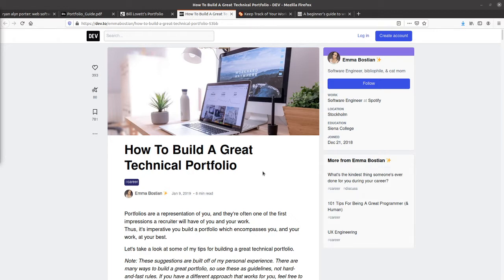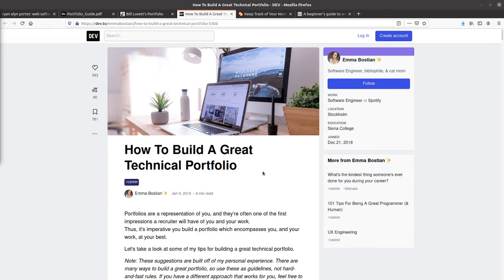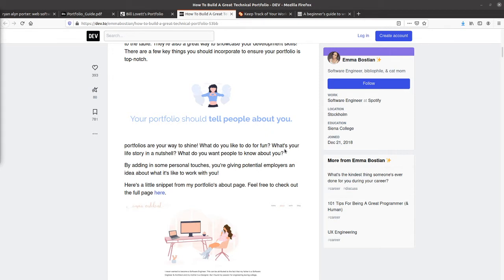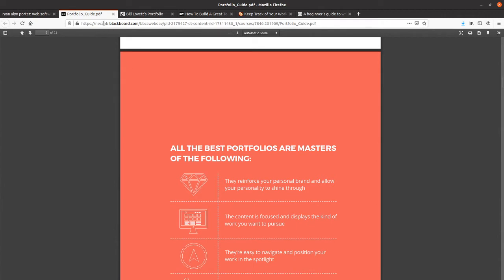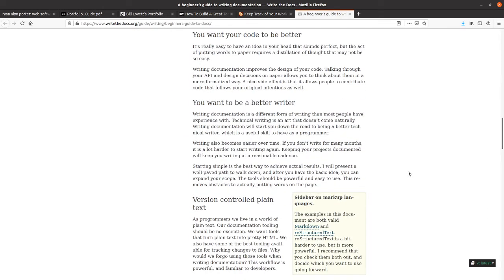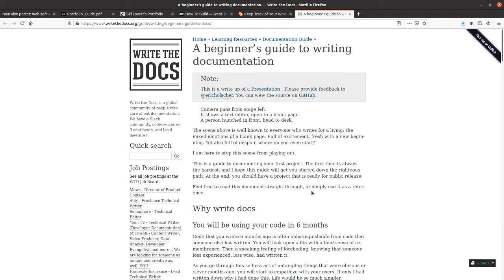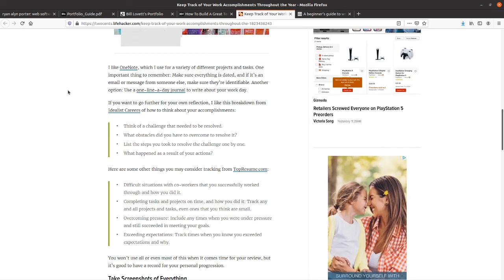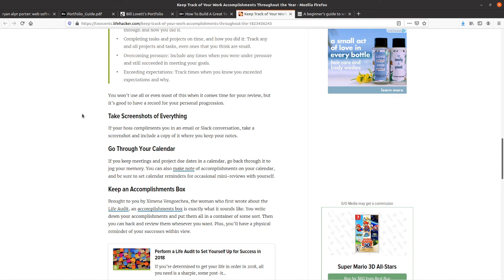Portfolios, documentation and accomplishments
This video is about how to create a technical portfolio, what is documentation and why we use it and accomplishments at work.

The article about portfolios is:

Examples can be found on Google, and I linked a couple in the Learning Module on Portfolios in the Linux Administration class. There is also an example of technical documentation in the learning module as well.